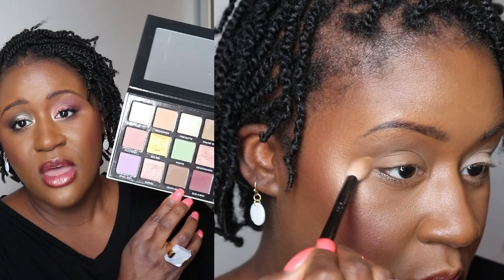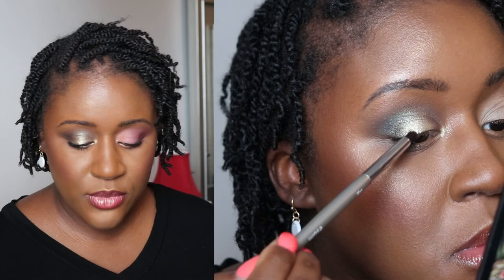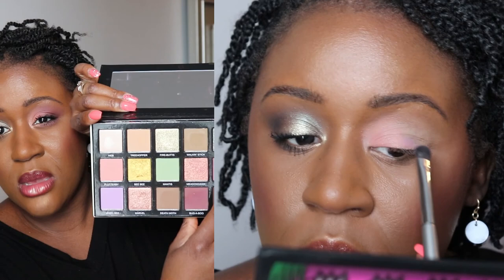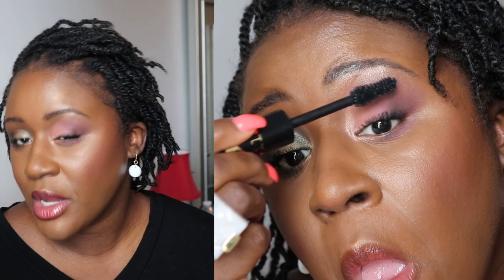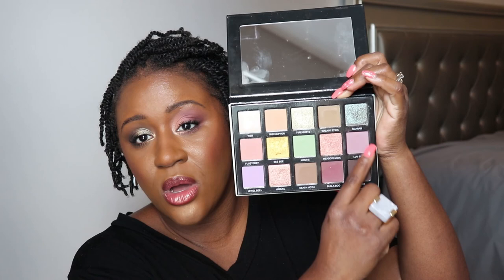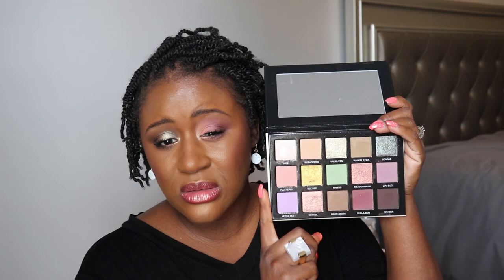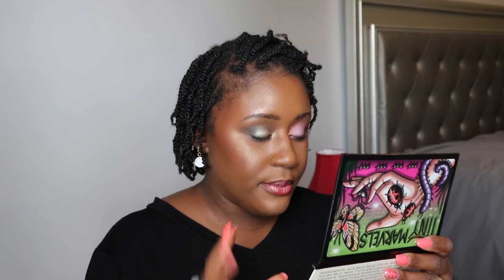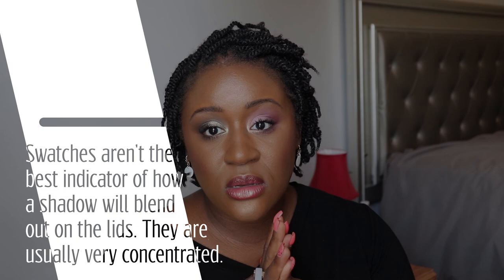Sydney Grace X Mel Thompson Tiny Marvels Palette Review | 4 Looks & Swatches | Ashley Crutchfield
Here is my full review of the Sydney Grace x @melthompson2856 Tiny Marvels Palette.  I did 4 looks with the palette as well as swatches of all the shades. Is it dark-skin friendly??

Let's Keep in Touch:
Timestamps:
Swatches: 00:04:00
Look 1 Demo: 00:05:02
Look 2 Demo: 00:10:58
Look 3 Demo: 00:14:38
Look 4 Demo: 00:16:08
Review: 00:18:31

Products Mentioned:
Sydney Grace x Mel Thompson Tiny Marvels Palette
My Foundation Shades:
Chantecaille Future Skin Foundation (Carob)
La Mer The Soft Fluid Longwear Foundatin (Chestnut)
PUR 4-in-1 Love Your Selfie Foundation (DPG1)
Juvia's Place I am Magic Velvety Matte Foundation (300 Gabon)
MAC Pro Longwear Nourishing Foundation (NC50)
Hourglass Vanish Liquid Foundation (Sable)
NYX Can’t Stop Won’t Stop (Sienna)
Laura Mercier Flawless Lumiere Foundation (Ganache)
Tarte Face Tape Foundation (53G Deep Golden)
Smith & Cult Veiled Threat Microsmooth Blurring Foundation (430)